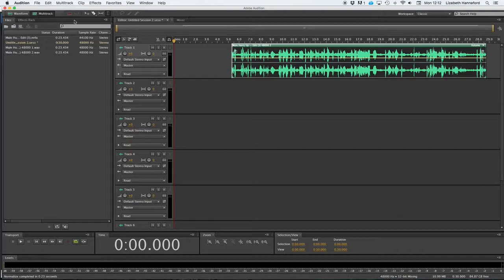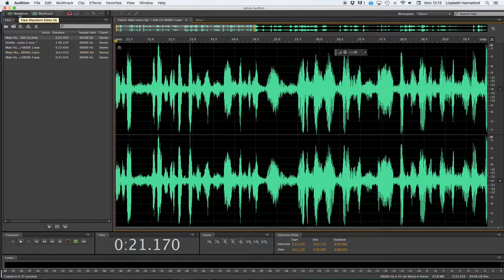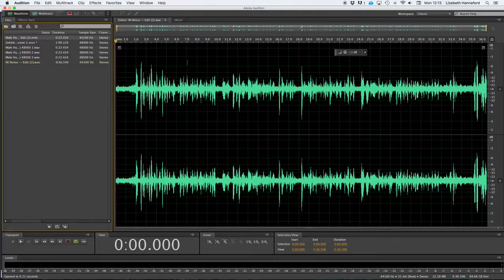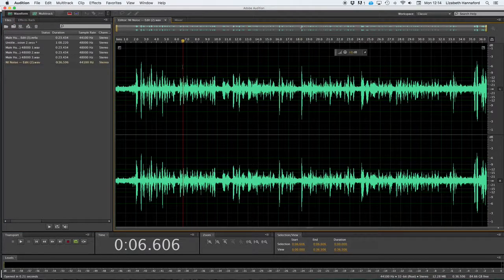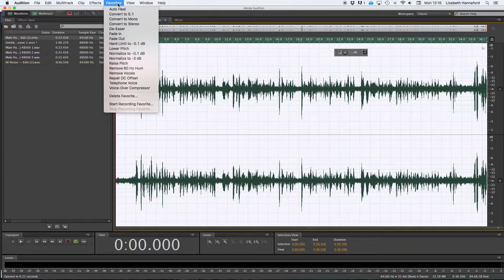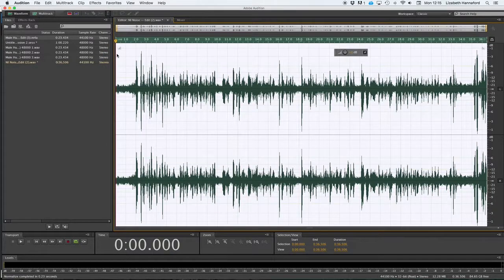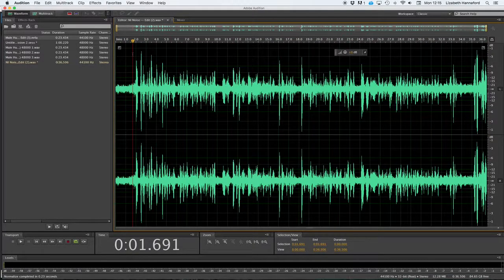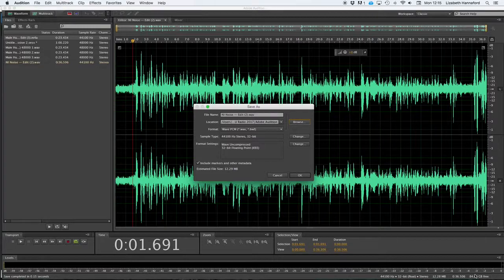Getting started export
This is a basic introduction to Adobe Audition that will show you how to open your raw audio and normalise it so that it matches the rest of your audio recordings.